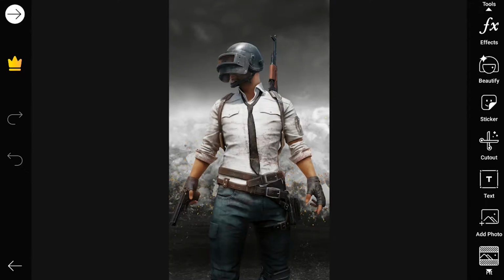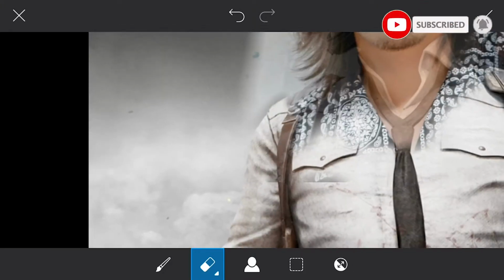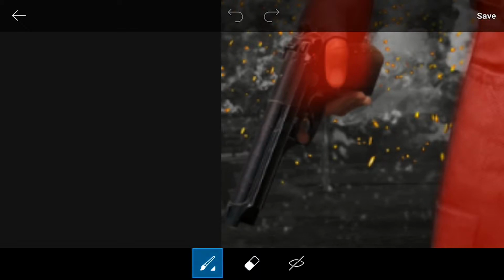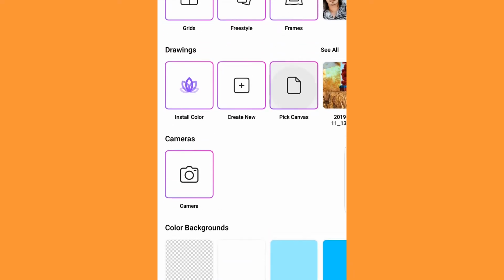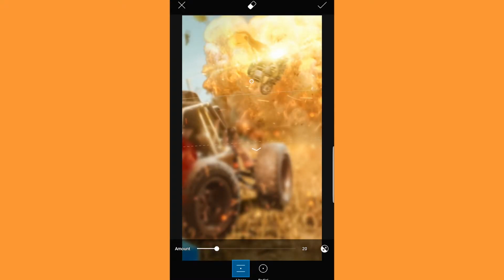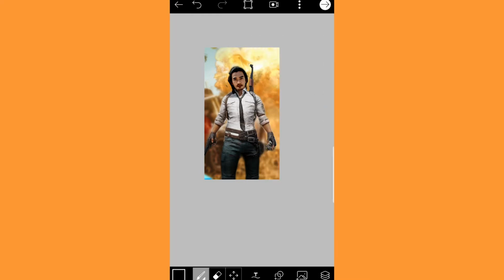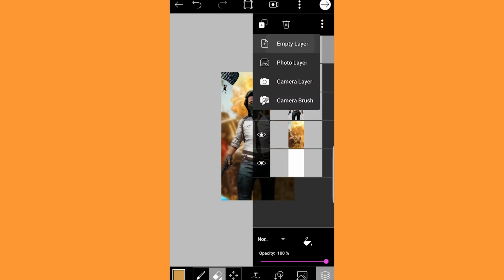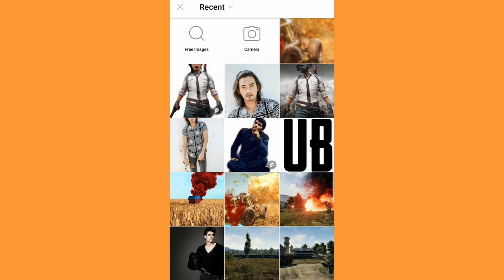PUBG Game Poster Editing | PicsArt Editing Tutorial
In this latest Techy Tv tutorial video, learn how to re-create the PUBG game poster in PicsArt.